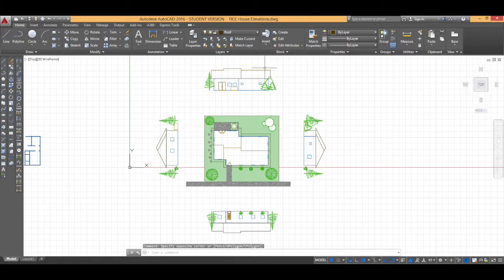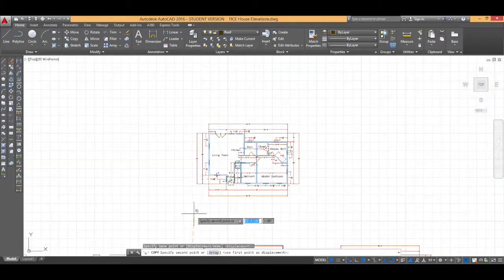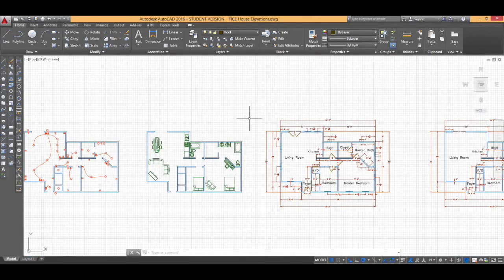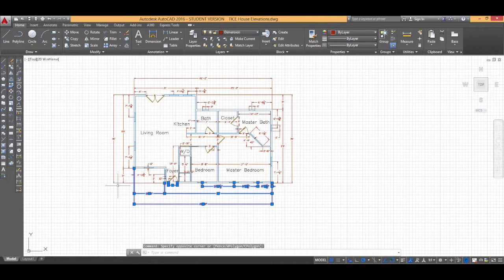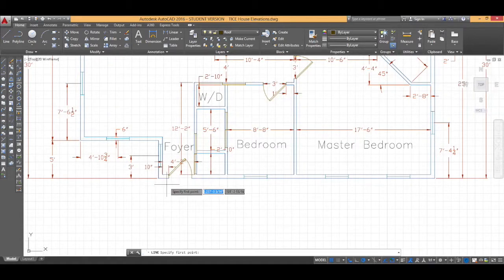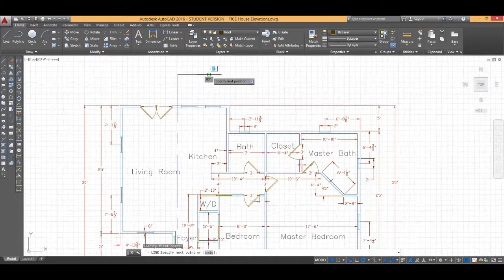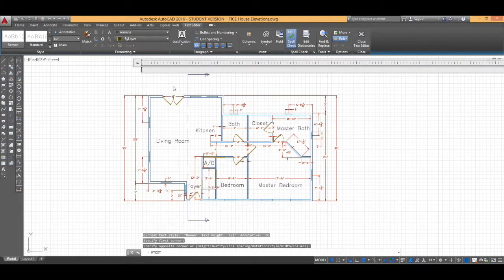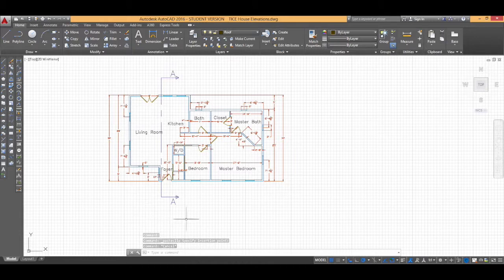TICE 19 Sections